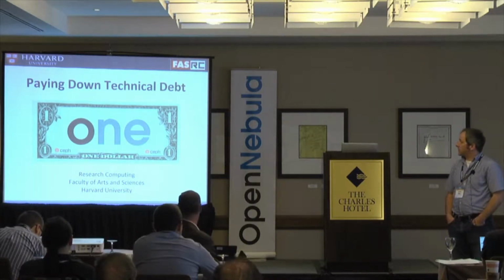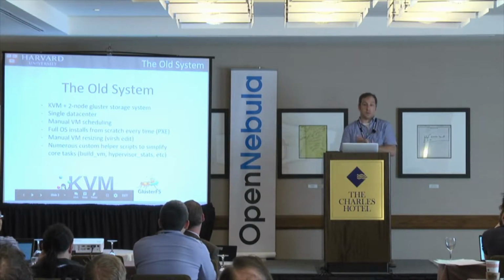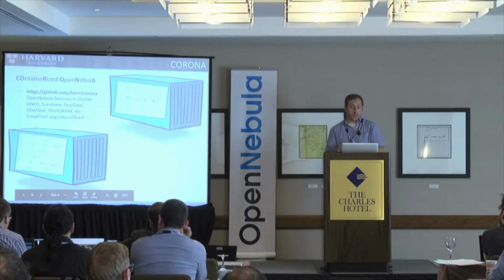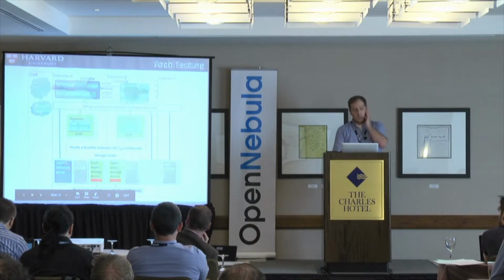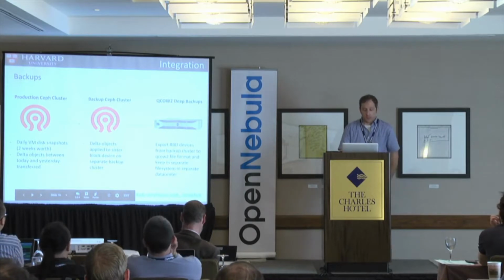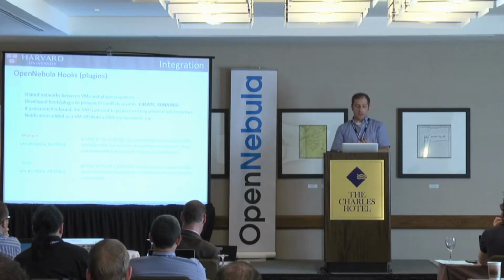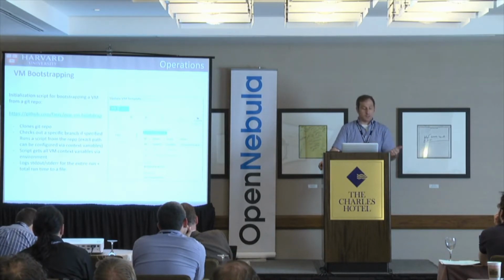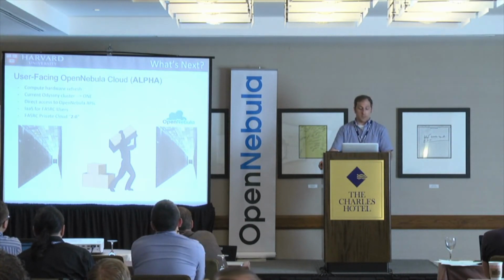Paying Down Technical Debt with ONE Dollar Bills - Justin Riley, Harvard University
In addition to providing bare-metal access to large amounts of compute FAS Research Computing (FASRC) at Harvard also builds and fully maintains custom virtual machines tailored to faculty and researchers needs including lab websites, portals, databases, project development environments, and more both locally and on public clouds. Recently FASRC converted its internal VM infrastructure from a completely home-made KVM cluster to a more robust and reliable system powered by OpenNebula and Ceph configured with public cloud integration. Over the years as the number of VMs grew our home-made solution started to show signs of wear and tear with respect to scheduling, provisioning, management, inventory, and performance. Our new deployment improves on all of these areas and provides APIs and features that both help us serve clients more efficiently and improve our internal processes for testing new system configurations and dynamically spinning up resources for continous integration and deployment. Our new VM infrastructure deployment is fully automated via puppet and has been used to provision a multi-datacenter, fault-tolerant, VM infrastructure with a multi-tiered back-up system and robust VM and virtual disk monitoring. We will describe our internal system architecture and deployment, challenges we faced, and innovations we made along the way while deploying OpenNebula and Ceph. We will also discuss a new client-facing OpenNebula cloud deployment we’re currently beta testing with select users where users have full control over the creation and configuration of their VMs on FASRC compute resources via the OpenNebula dashboard and APIs.